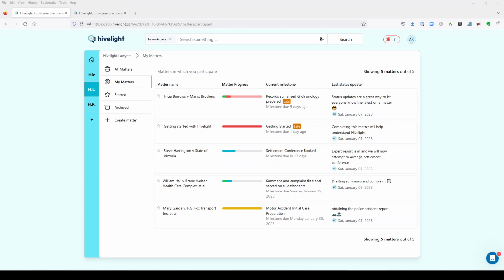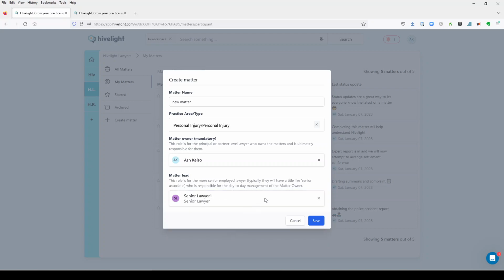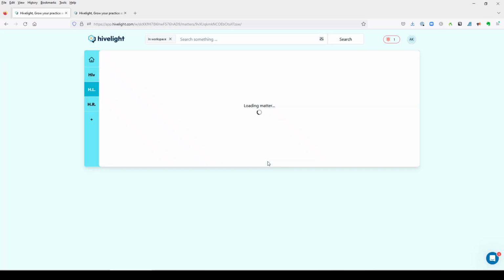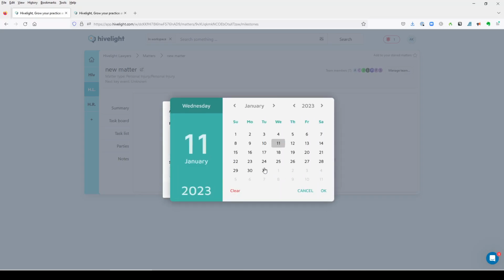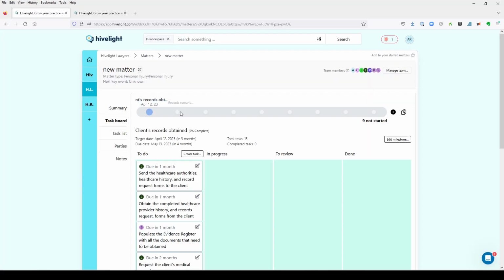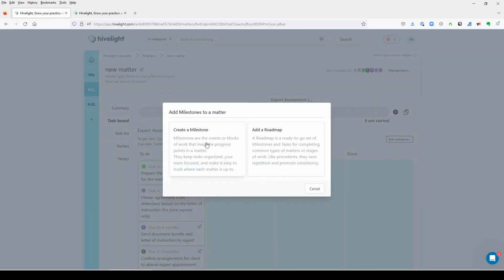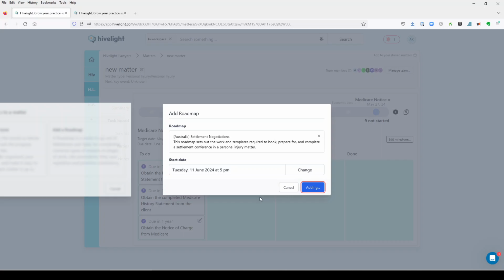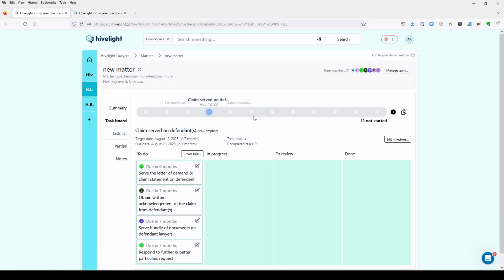How to create matters and use roadmaps to quickly onboard your law practice to Hivelight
Roadmaps are a real superpower of Hivelight.

Roadmaps act like smart editable workflows. They are a template set of milestones and task for completing the various stages of you matters.

When you load a roadmap, Hivelight will automatically assign all the tasks to the right people, select the correct people to review that work, calculate all the due dates for each task and milestone, and feed the milestones and tasks into the dashboard of each team member you have assigned to the matter.

You can edit, delete, and add milestones and tasks to suit the needs of any individual case.

You can add additional roadmaps to the matter (slotting them together like Lego bricks) as the case progresses and enters a new stage.

Roadmaps make it quick to get your cases into Hivelight. Simply create a matter, pick the team, and load the roadmap. Then mark and tasks or milestones as complete to reflect the progress of each individual matter.

Once that is done, just continue to use Hivelight to manage your matters and collaborate as a team.

That bit of effort at the beginning will save a huge amount of time for you after that. From that point on, your team can efficiently manage the work of all your cases and instantly see what needs to be done at all times.